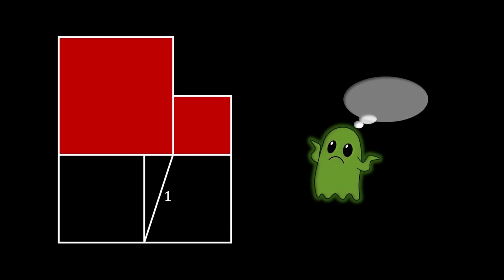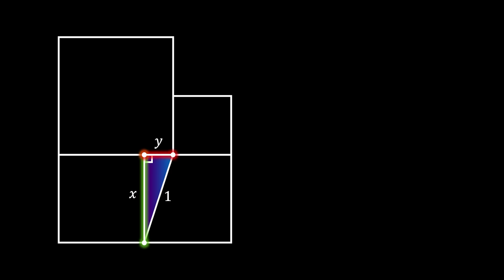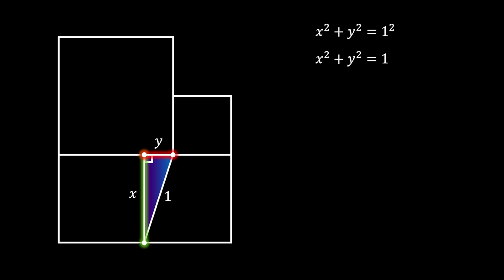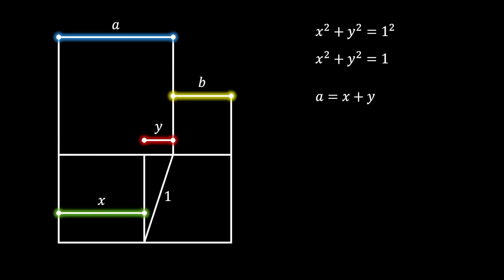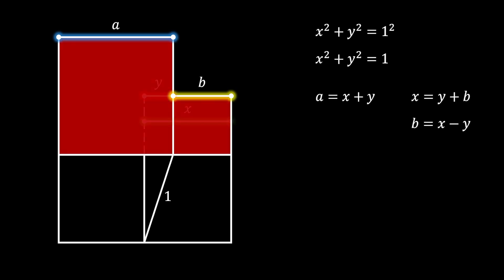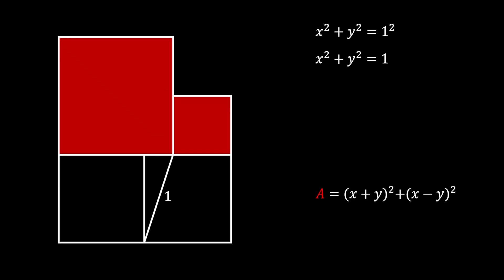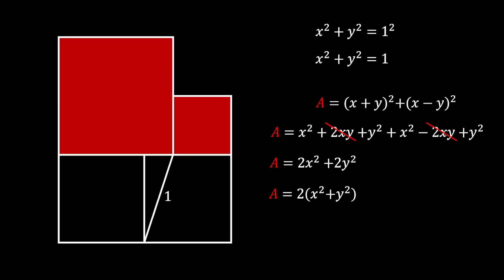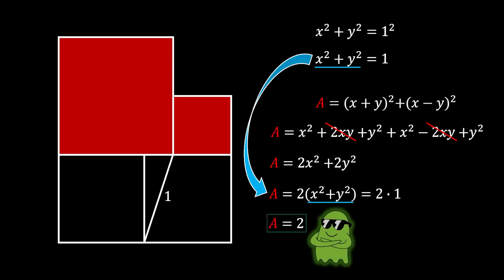Math Puzzle: Can You Figure Out the Area of 2 Squares?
🧠 Math Puzzle Challenge: Can You Figure Out the Area of Two Squares? 🧠

In today’s video, we dive into a fun and mind-bending geometry puzzle! You’re given a shape where one area is known, and the challenge is to calculate the area of two shaded squares.

Are you up for the challenge? Test your problem-solving skills and see if you can crack this math puzzle! Whether you’re a math enthusiast, a student, or just someone who loves a good brain teaser, this puzzle is perfect for you.

🔢 What's the key to solving this puzzle?
✏️ How do you approach it?
📏 Can you calculate the missing areas?

Stick around to see the solution and learn some cool math tricks along the way! Don’t forget to comment your answer below and challenge your friends to figure it out too!